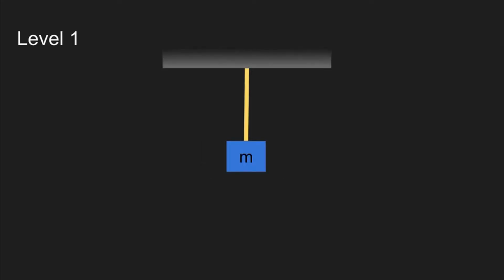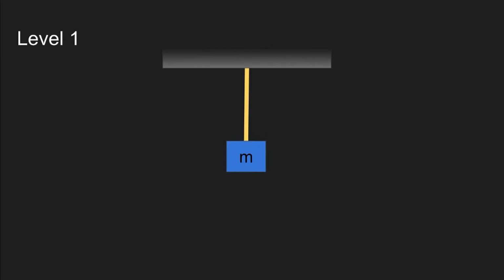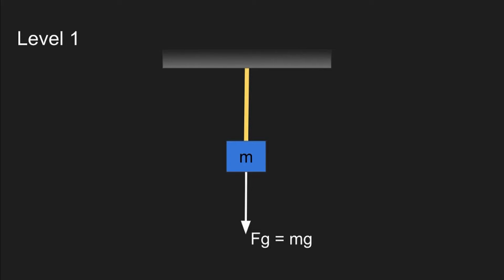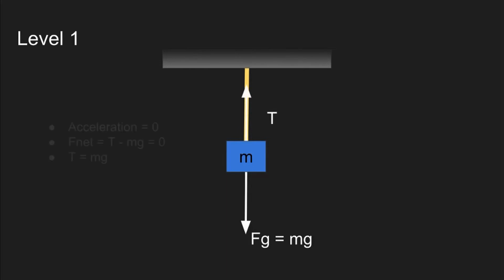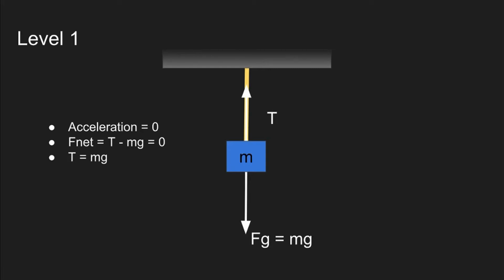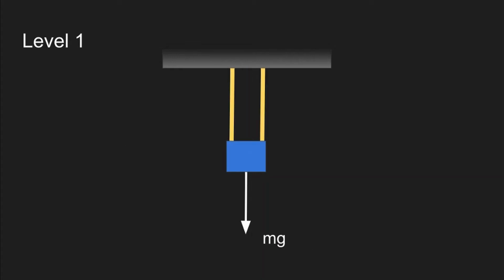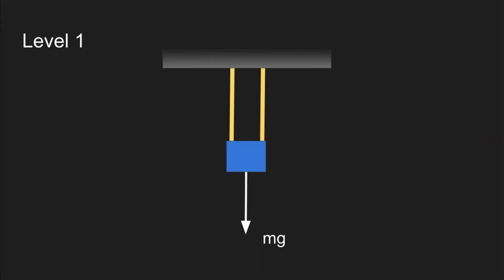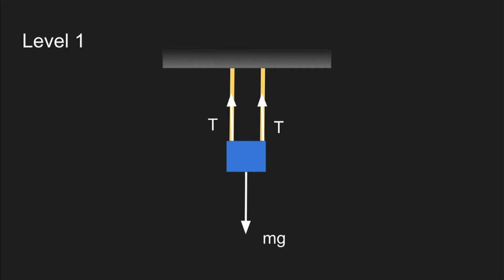Tension review Part 1: Basic Tension Problem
These are just basic tension questions with only the vertical direction being important.